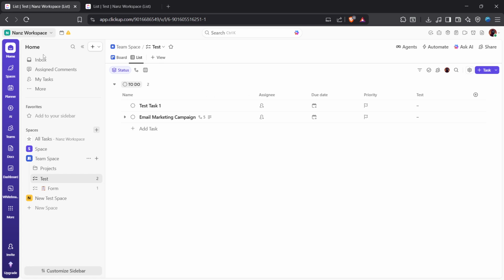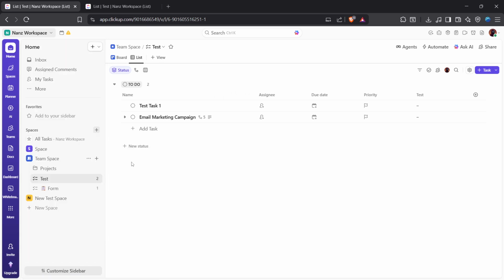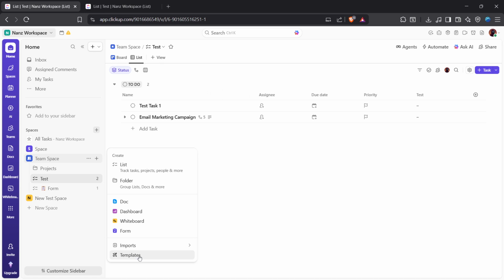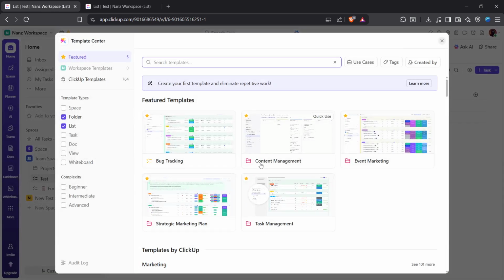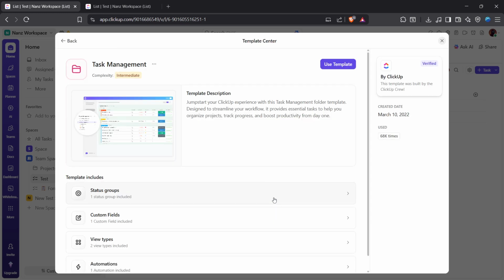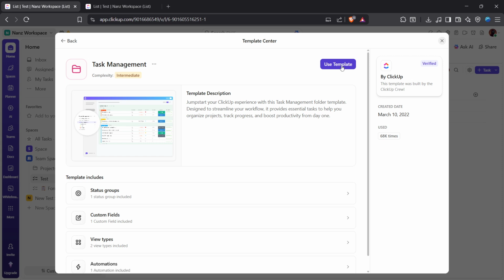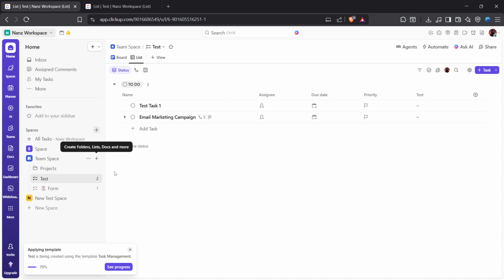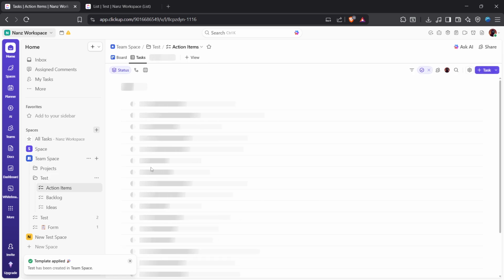How to template tasks in ClickUp use automations to standardize your process (Step By Step 2026)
How to template tasks in ClickUp use automations to standardize your process